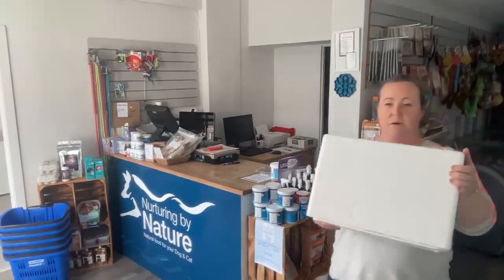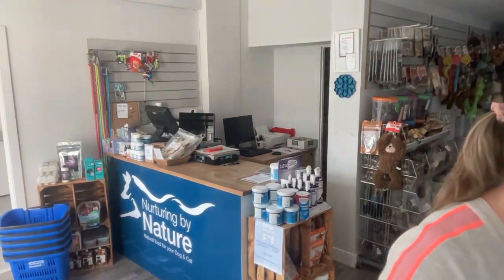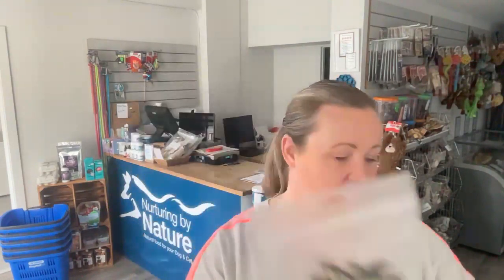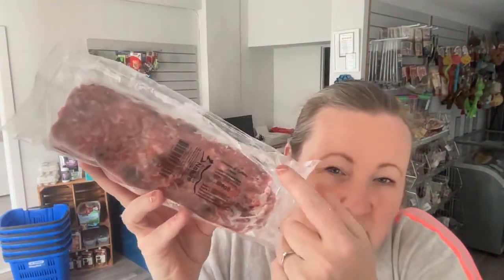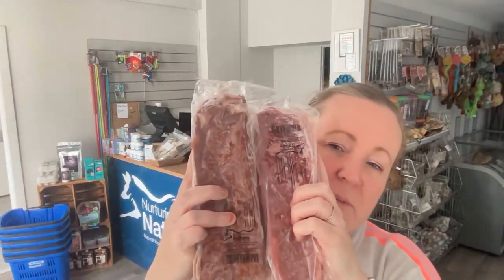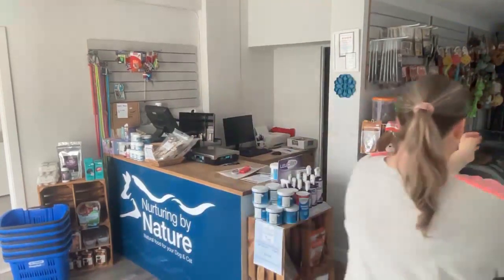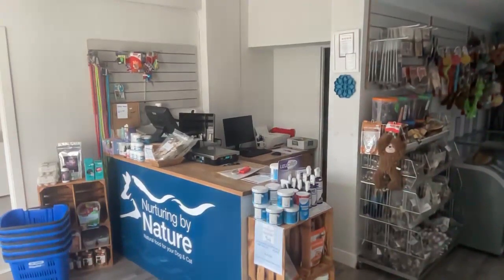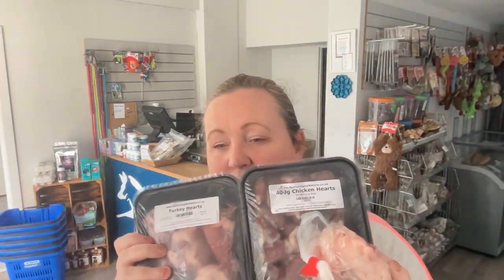Chicken, Turkey and Lamb hearts- how they compare in size for raw dog food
Emma is at our Christchurch store showing you the V37 selection box and comparing the size of hearts for Raw dog food. Which ones would your dog love to eat?